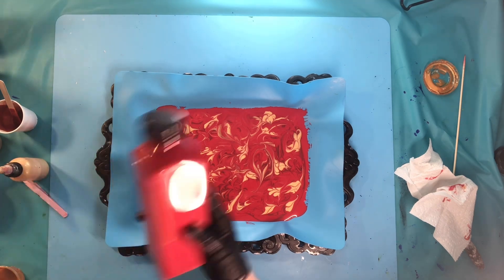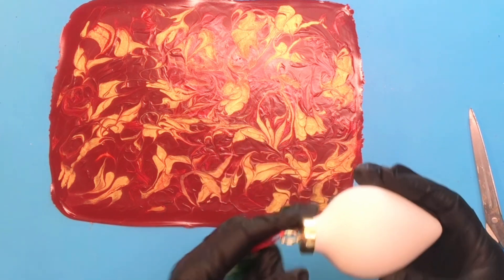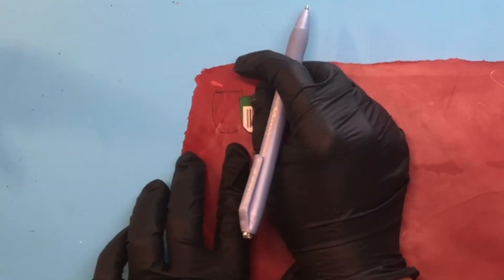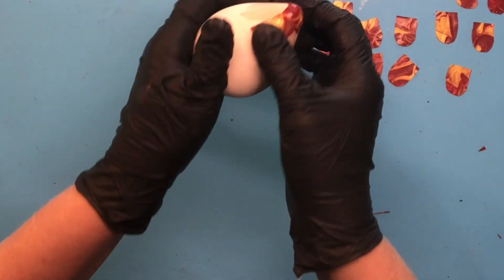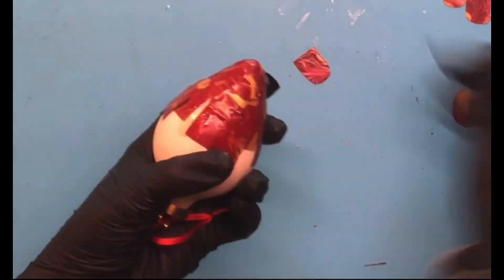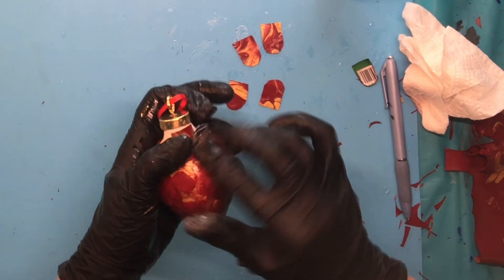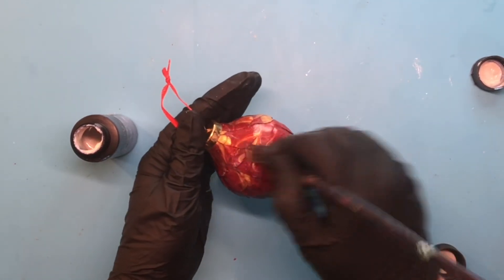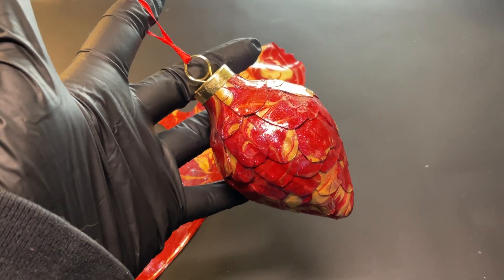Acrylic Skin Christmas Ornament 2023! ~ Fluid Art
Oops! I did it again!  Time for a new acrylic skin Christmas ornament.  Check out this scalloped traditional ornament!

Links to products in this video for your convenience:
Amazon alternative ornament vs. Hobby Lobby
Dragonfly Glaze
Jo Sonja Varnish
Meyspring Pigment
Mini Blower
Silicone Straws
Silicone Mat Large
Silicone Mat Small
Round Silicone Mat
Freezer Paper
Diamond Brite Paint
📌 Giant Push Pins
Palette Knives
UV Resin
Lazy Susan